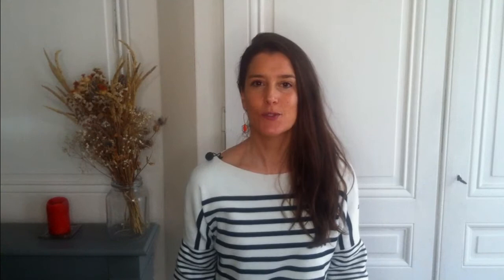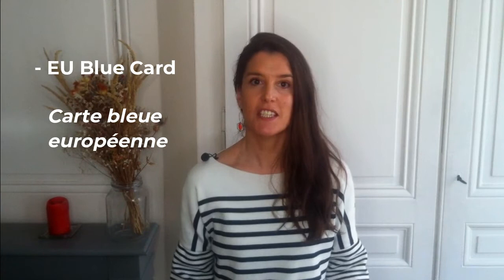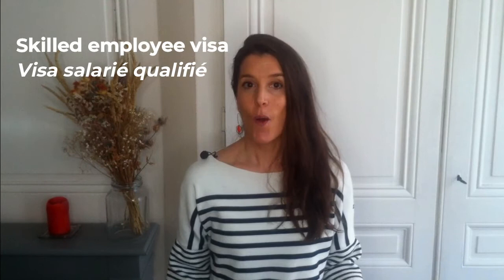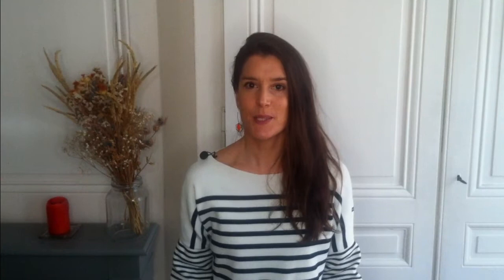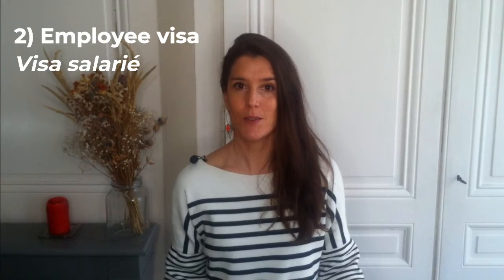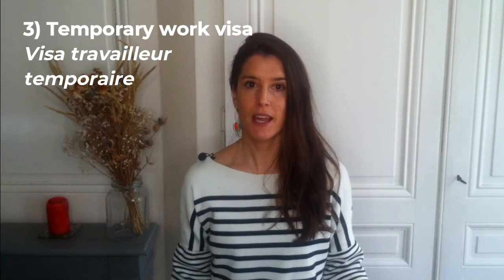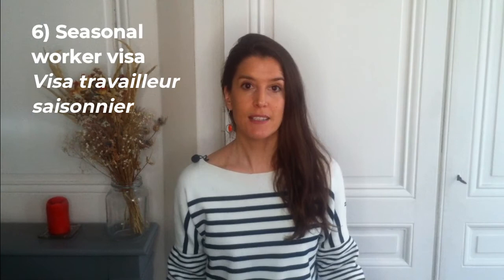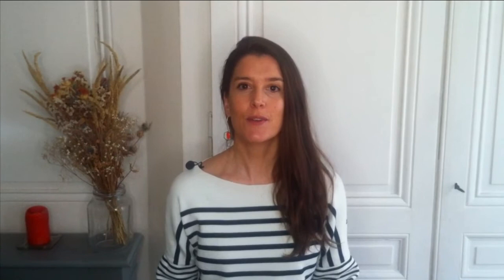The 6 French work visas to come to live and work in France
The French work visas to come to work and live in France? Let's see the 6 different work visas available and also their main criteria and advantages.

▬▬▬▬▬▬▬▬▬▬▬ EXPAT TOOLS I USE AND/OR RECOMMEND ▬▬▬▬▬▬▬▬▬▬▬▬▬▬▬▬▬

💳 My bank account with the best Fx rates & no banking fees - Ideal for expats & travelers - N26:

▬▬▬▬▬▬▬▬▬▬▬ SOCIAL / LINKS ▬▬▬▬▬▬▬▬▬▬▬▬▬▬▬▬▬▬▬▬▬▬▬▬▬

▬▬▬▬▬▬▬▬▬▬▬ VIDEO CHAPTERS ▬▬▬▬▬▬▬▬▬▬▬▬▬▬▬▬▬▬▬▬▬▬

00:00 Introduction
01:26 Talent Passport visas (Passeport-Talent)
05:56 The Employee visa (visa salarié)
07:53 The temporary worker visa (visa travailleur temporaire)
08:59 The Intra-Company Trasfer visa (visa salarié détaché)
10:14 The Entrepreneur visa (visa entrepreneur - profession libérale)
11:23 The seasonal worker visa (visa travailleur saisonnier)
12:07 Conclusion